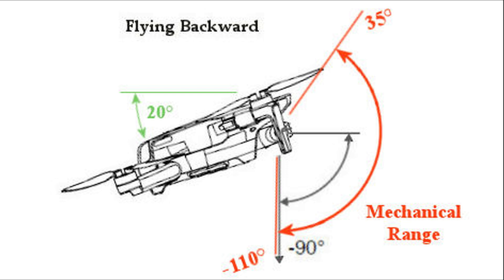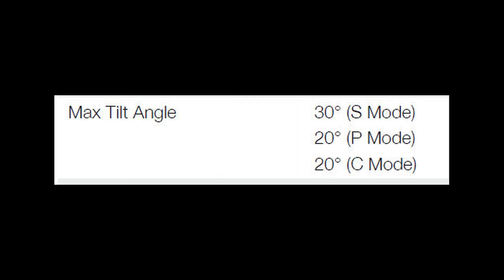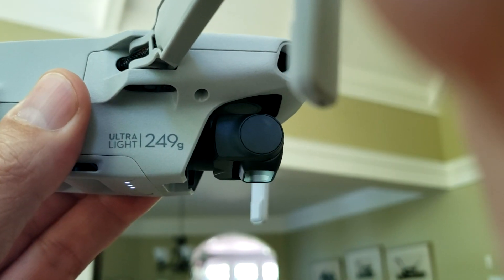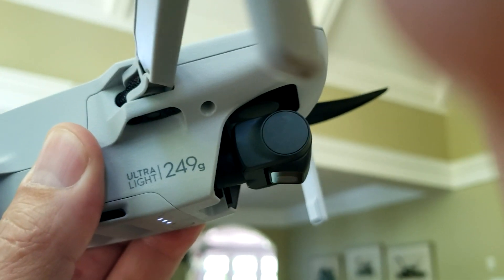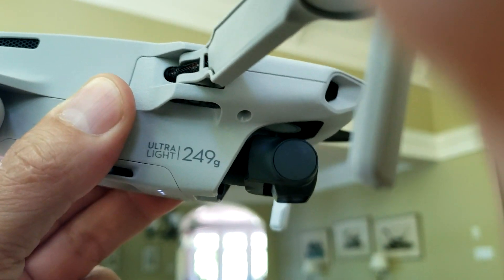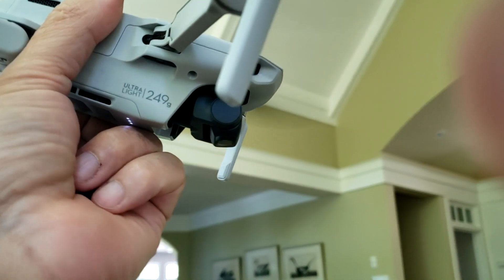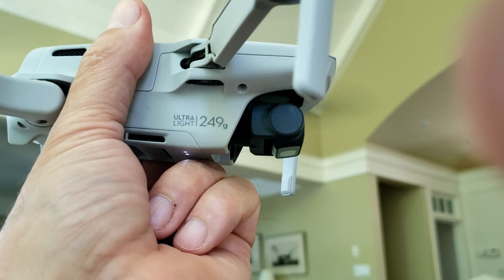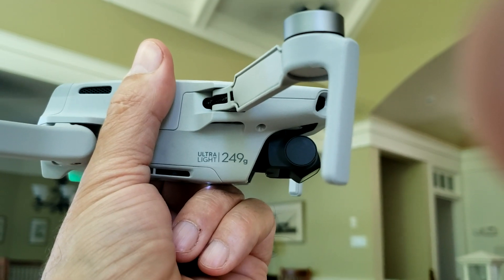Mavic Mini - Gimbal Vertical Down Tilt Limit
Why does the gimbal jump like this? Firmware v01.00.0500